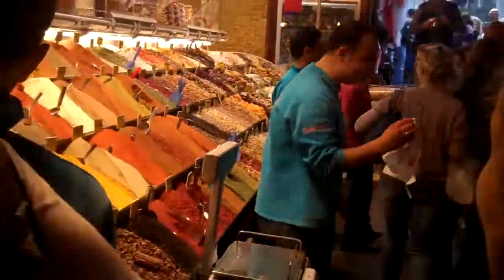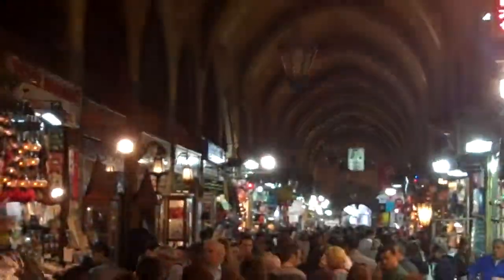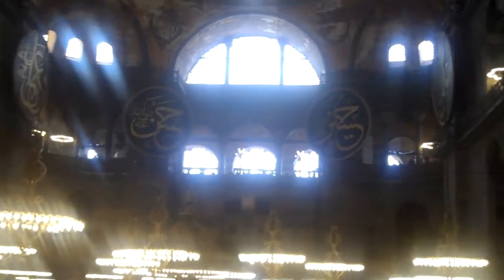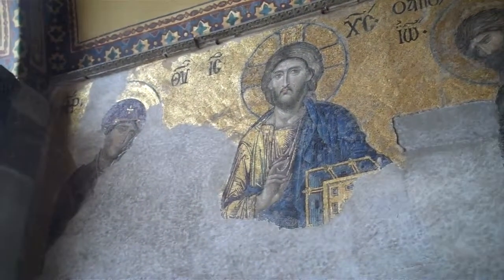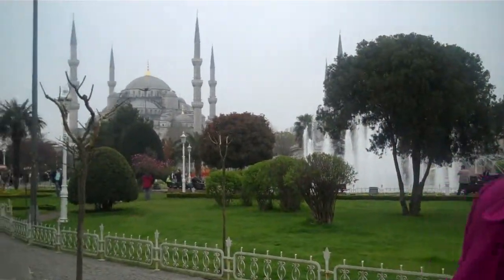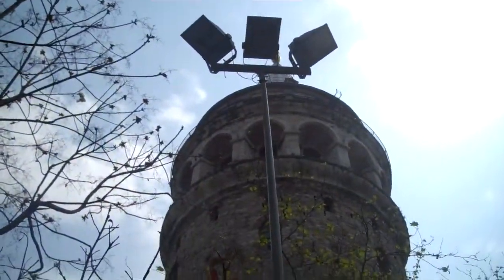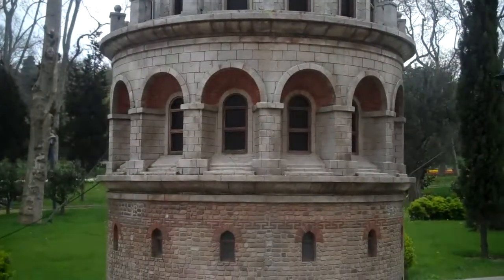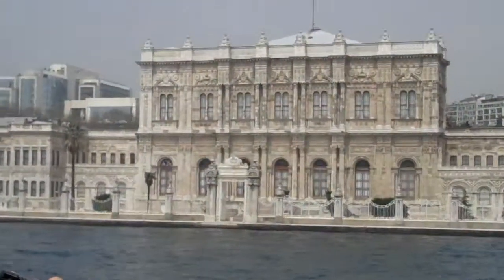Istanbul, Turkey 28th April - 3rd May 2011 (Royal Wedding Weekend).mp4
Our trip to Istanbul